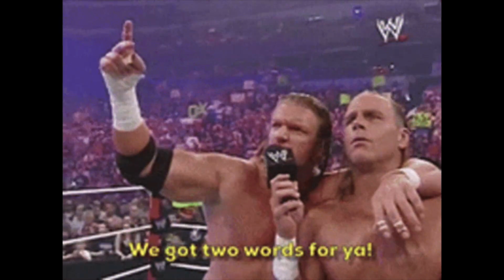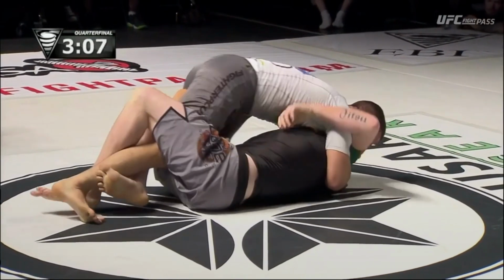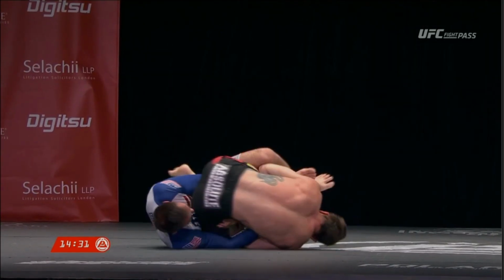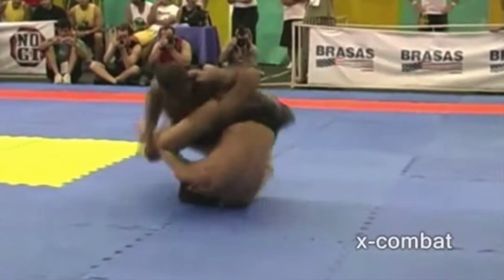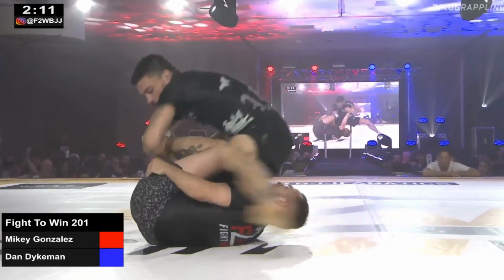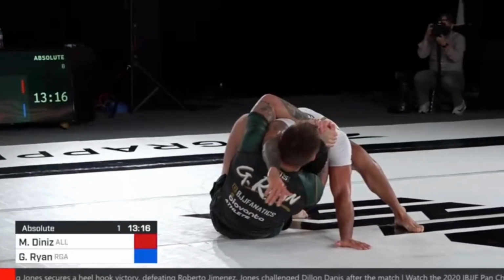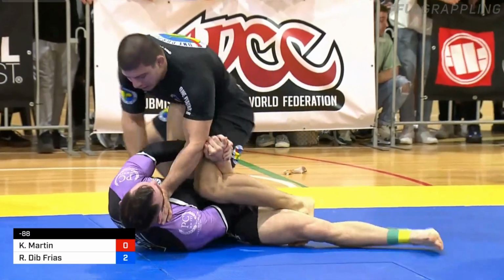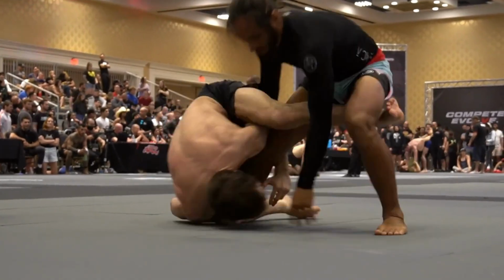The move that built the career of Craig Jones - BJJ Analysis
The word dilemma is thrown around a lot in jiu jitsu. You may think of Marcelo Garcia using an arm drag enter into single leg x. You may think of Gordon Ryan using a shoulder crunch to enter into ashi garami. In this video we dive into the dilemma that Craig Jones used very successfully from half guard to build his name in the world of BJJ.

0:00-0:55: Intro
0:56-1:52: Back Step
1:53-2:10: Spin the Leg
2:11-3:38: Half Guard
3:39-6:45: Problems
6:46-8:00: False Reap

Purple belt breakdown...Don't hate